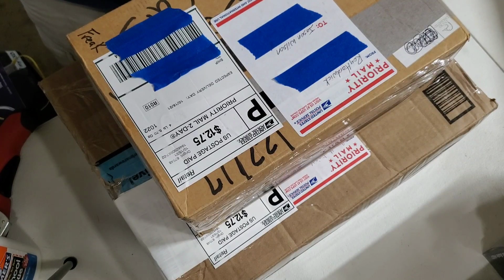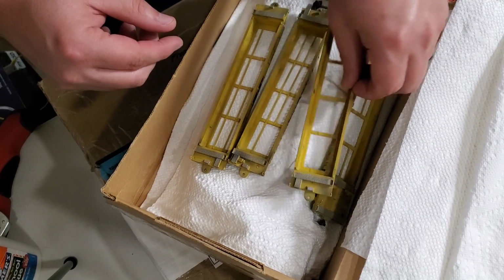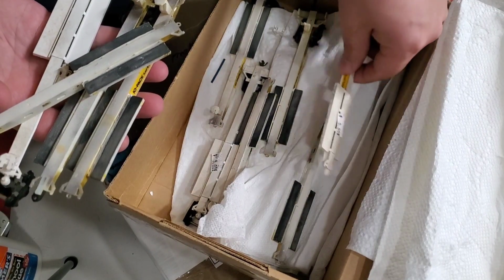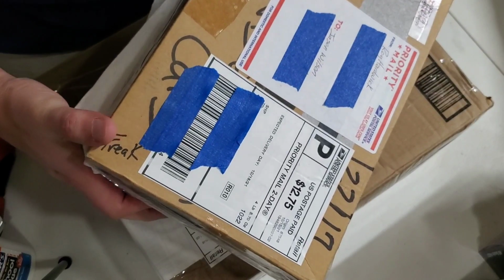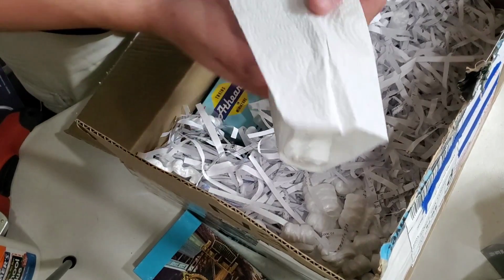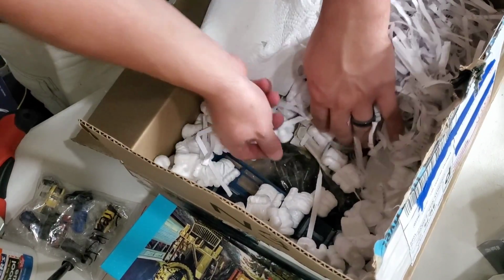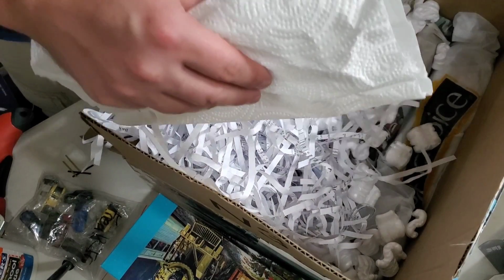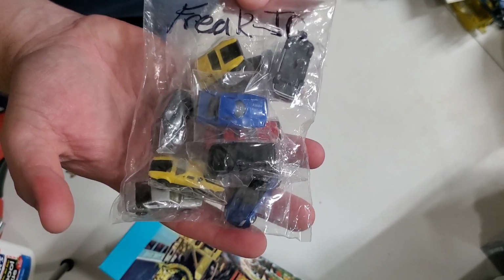Mail Call 10/18/21 - Containerman68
Today, I got a package in from Roy H. aka Containerman68. This package included many HO scale well cars, flat cars, and spine cars all for intermodal trains for my 1996 era.

I would like to thank my following Patreons to help keep my channel content and contest prizes coming:
Andy Ambrose, Anthony Dodge The Model Train Outsider, Containerman68, The Crooked River & Eastern Railroad, Human[c]ity Junction, Jim V., Joe Rader Black Rock Central RR, Lynn McCurdy, Manny Fernandez, Mark Arnold, Melvin Fackler, Mike Pringle, MnM Shortlines RR, Ray Boebel, Roy Eltham, Santa Fe Bob, & Shay's N Scale.